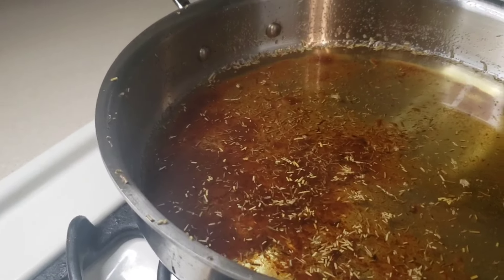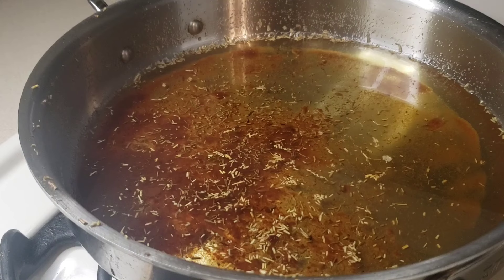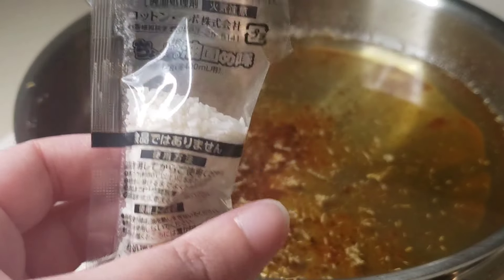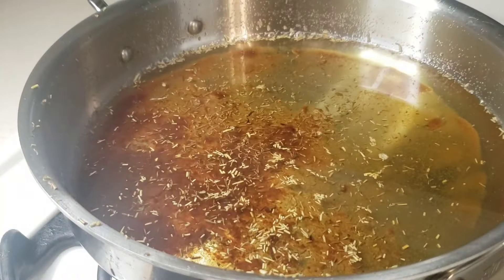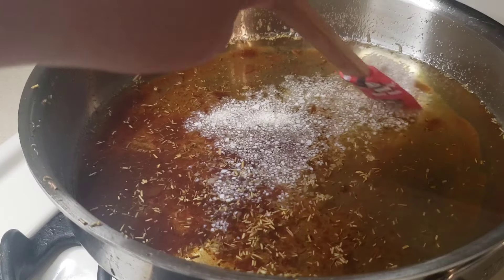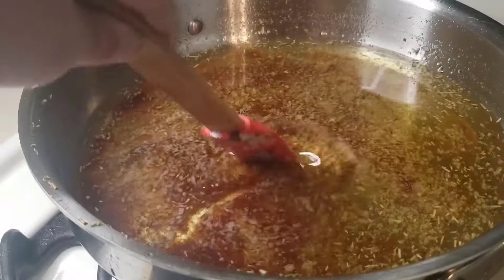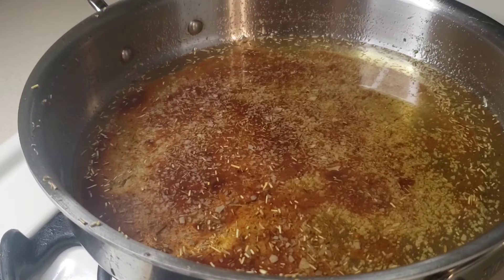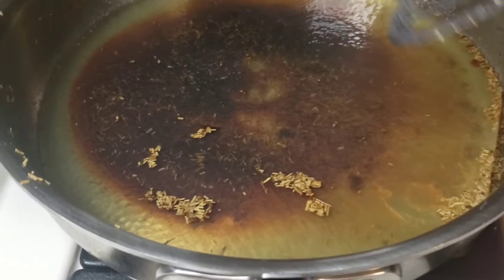Japanese Fry Oil Gadget Test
Don't chuck your fry oil down the drain! Be good and try out this fry oil product from Japan. It turns the oil into a solid gel that is easy to throw in the garbage.